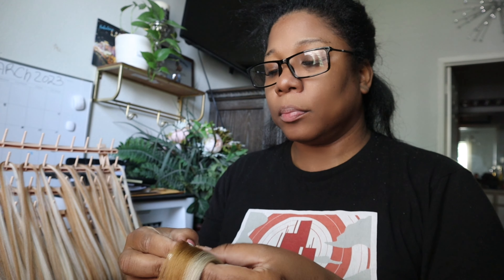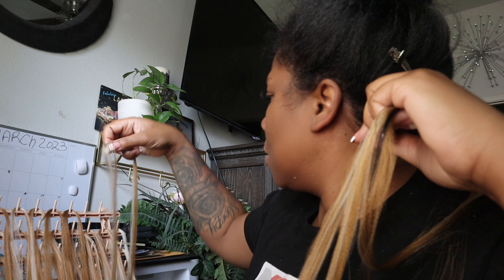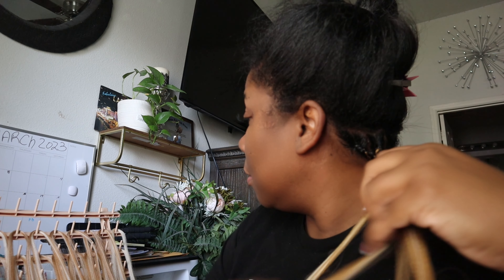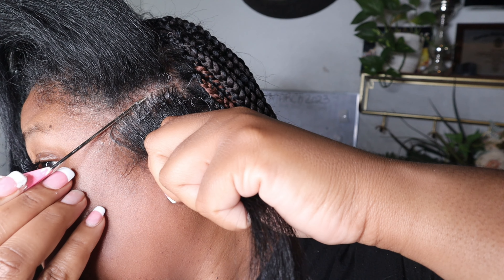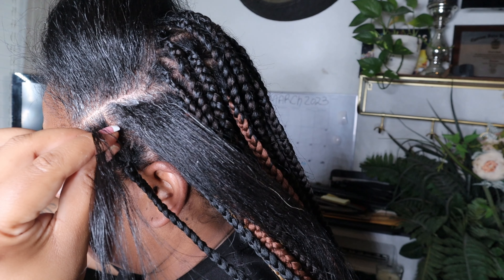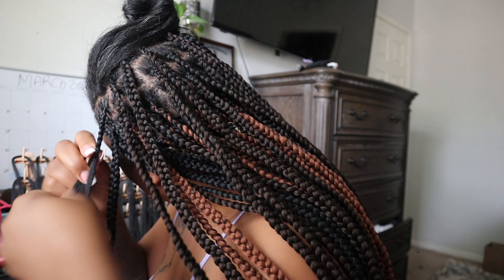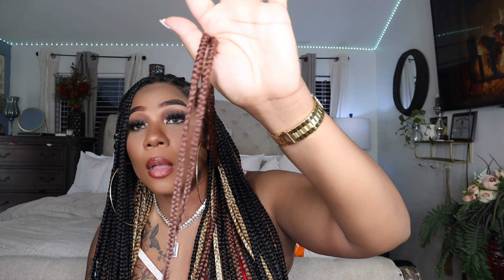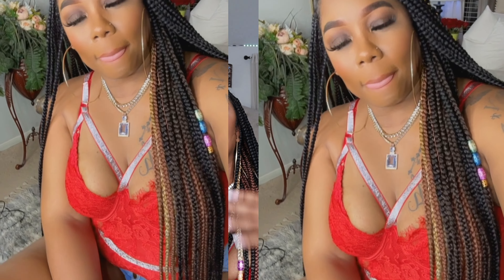Easier than You Think! Unbelievable DIY KnotlessBraids Tutorial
Ok you guys join me as I show you guys how I do these long Knotless braids on myself
hairextensions hairstylehow toviral videosatisfying videohair extensionshow to knotless box braidseasy box braidshow to do knotless braidsknotless braids for beginnersknotless box braids tutorialknotless braids hairstylesboxbraids hairstylesknotless braids tutorialnatural hairstyleshow to do box braidshow to do knotlessbox braids